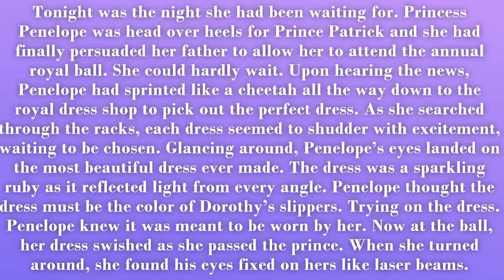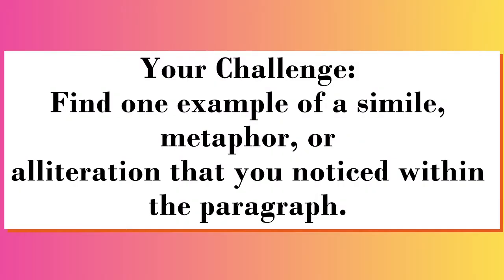ELA Concept: Figurative Language Part 1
Here is a review of 3 types of figurative language:
similes, metaphors, and alliterations